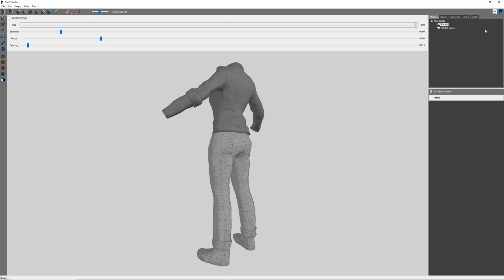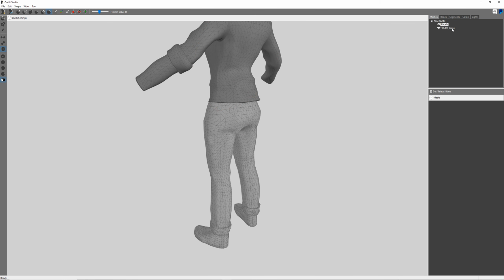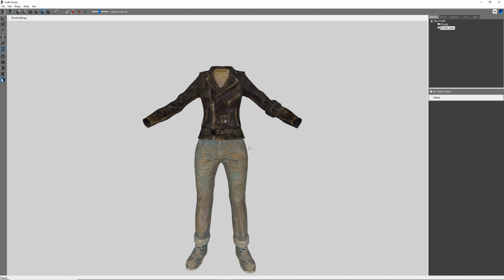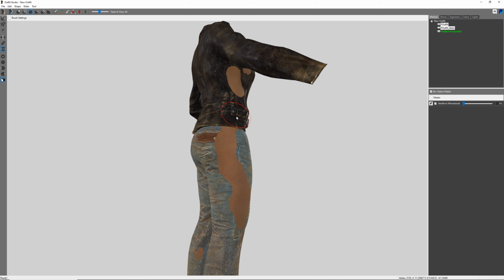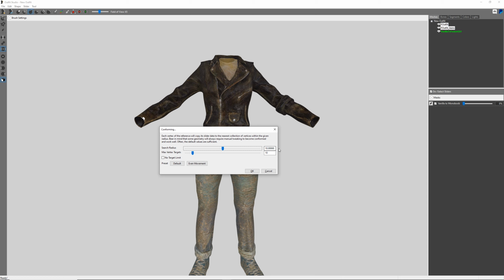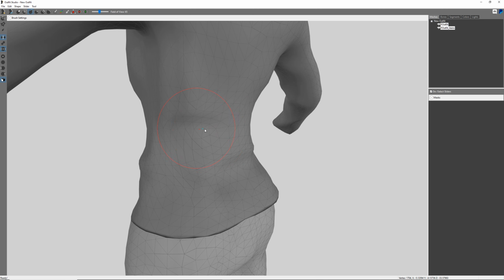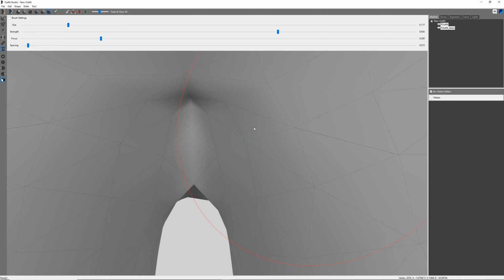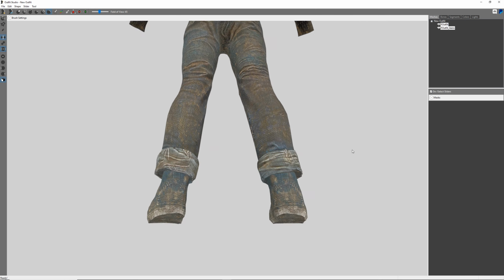Create Base Shape (1/2)